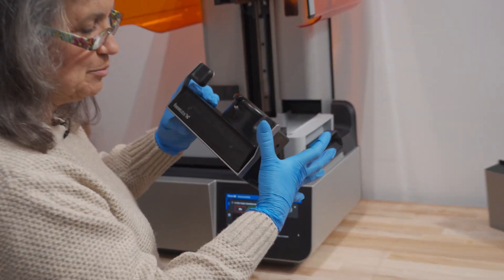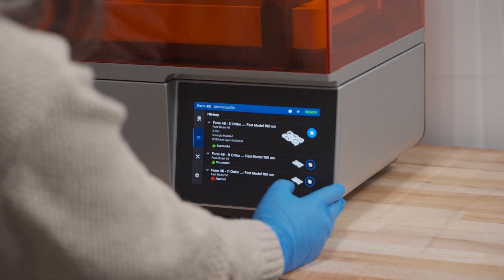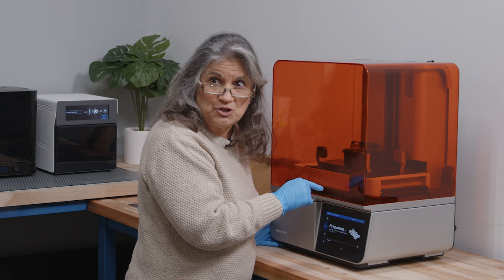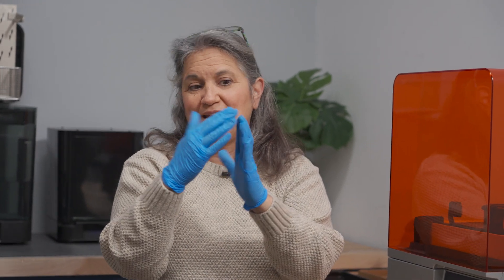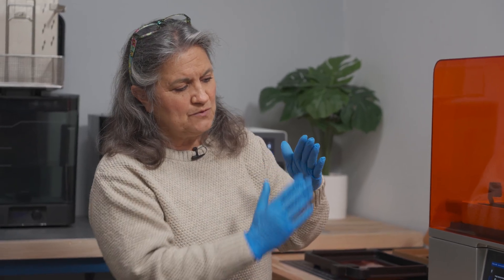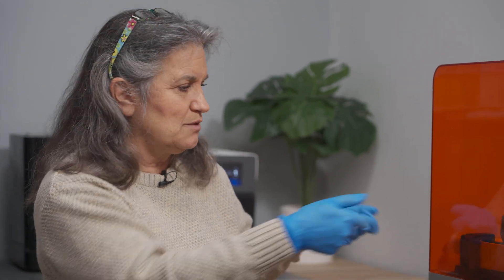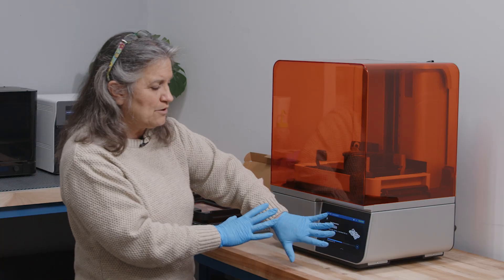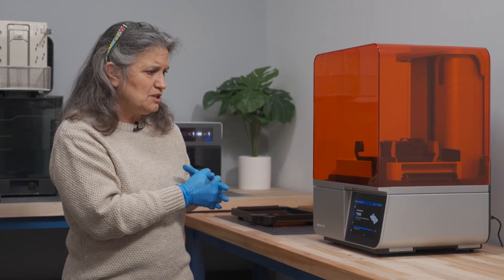Easy and Intuitive: Dr. Alvetro Meets Form 4B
We invited orthodontist Dr. Lisa Alvetro to try out the Form 4B dental 3D printer — having never seen the printer before.

Dr. Alvetro, Orthodontist at Alvetro Orthodontics and Formlabs KOL, has been using dental 3D printers since 2017. Watch the video to see her live responses and just how easy it is to start printing  dental models and biocompatible dental appliances on Form 4B.

0:00 Intro: 3D Printing in Orthodontics - Dr. Lisa Alvetro, Orthodontist at Alvetro Orthodontics tries out Form 4B
0:20 Setting Up Form 4B: Inserting Build Platform Flex and the Resin Cartridge
0:53 Super Fast 3D Printer With Unprecedented Print Times
1:49 Intuitive Workflows & Print Accuracy
3:13 Ease of Use
4:40 Automated 3D Post Processing with the Form Wash
5:04 Post Curing With Fast Cure
5:45 Reducing Chair Time

▬ About Formlabs Dental ▬▬▬▬▬▬▬▬▬▬▬▬
At Formlabs, we understand the importance of efficiency in digital dentistry. That's why we’re continuously launching new products and features to make your workflow faster, simpler, and more intuitive. By allowing dental professionals to spend more time with their patients and less time printing, our innovations are designed to deliver higher efficiency and productivity. We remain committed to our vision of Dentistry Made Easier, and we invite you to join us in revolutionizing the field. Don't miss out on the chance to learn more about these innovative products and how they can transform your practice.